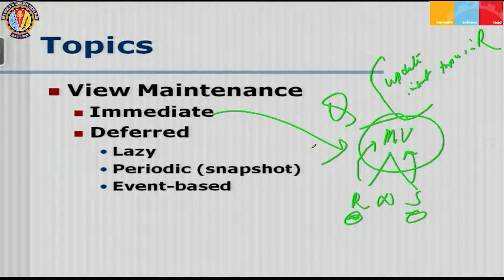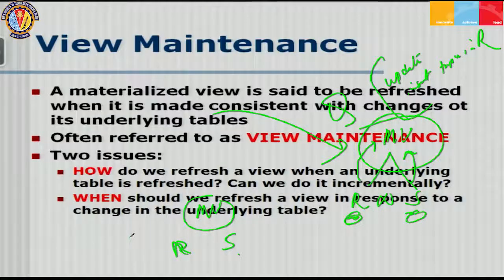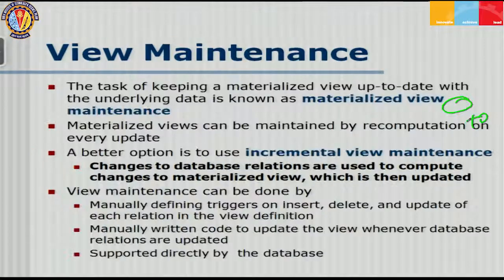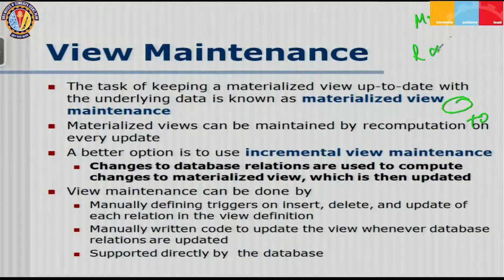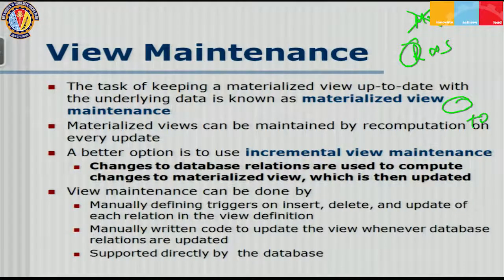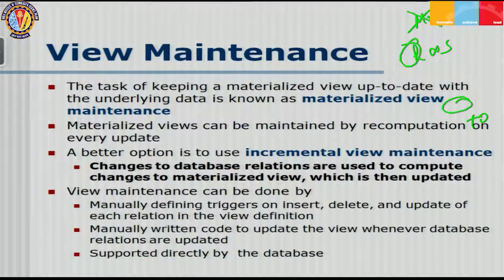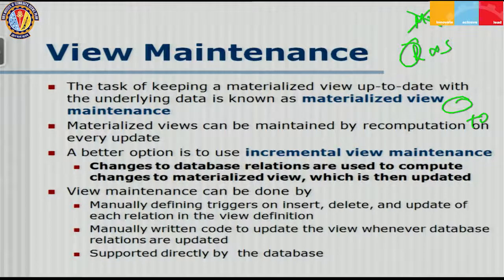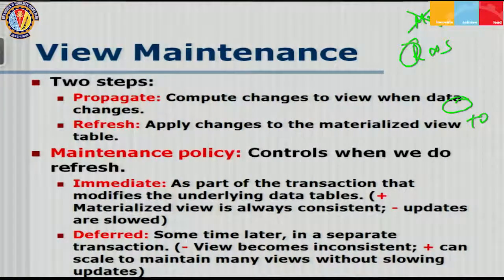DW M7 RL 7 6 1 Views Maintenance Strategies